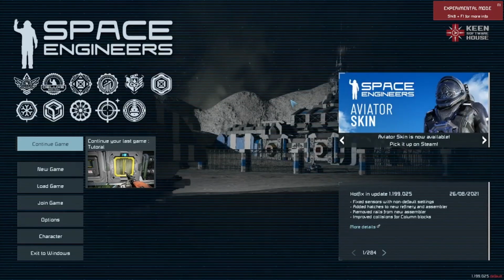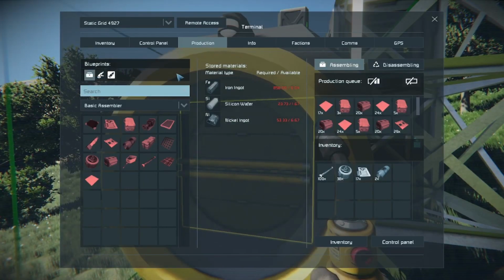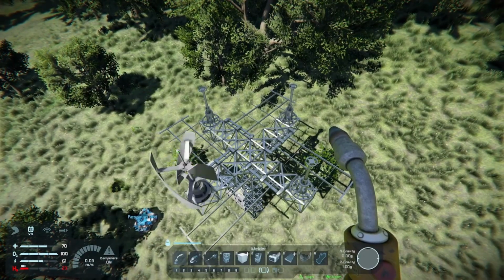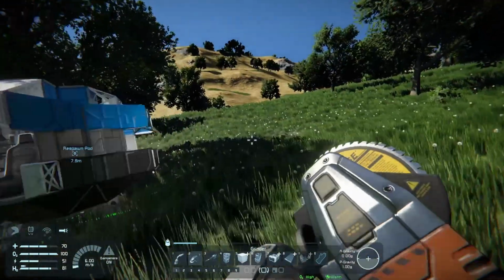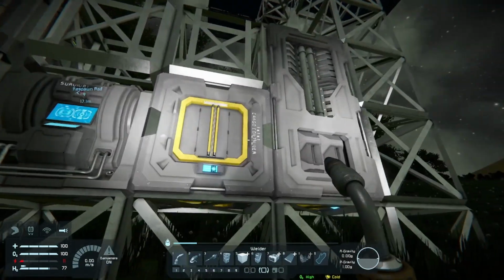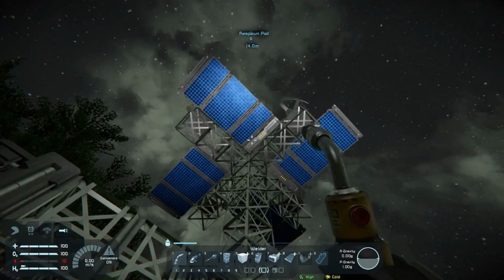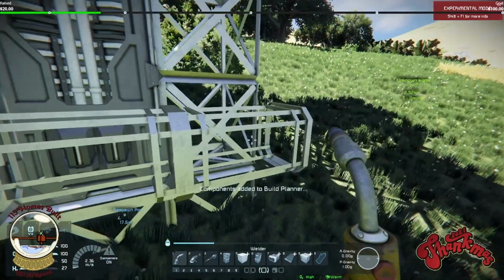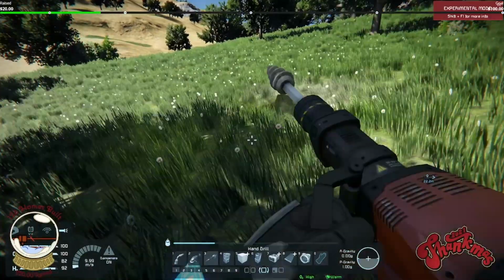Space Engineers: Starter Base (Ultimate Survival Guide #2)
Today I am Guiding you through the use and upgrading a starter base.

00:00 Intro
00:24 Starter Base
02:42 Connectors
02:52 Production
03:23 Advanced Tools
03:55 Power Upgrades
05:11 Solar Panels
05:43 Wind Turbines
08:21 Power Balancing
09:28 Building Solar Panels
10:12 How Solar Panels Work
11:31 Building Wind Turbines
12:00 How Wind Turbines Work
13:27 Solar Panels at Night
14:15 Finishing Power Upgrades
15:22 Batteries
15:53 How Batteries Work
16:49 Building Connectors
20:40 GPS Coordinates
21:33 Next Episode
21:46 Outro